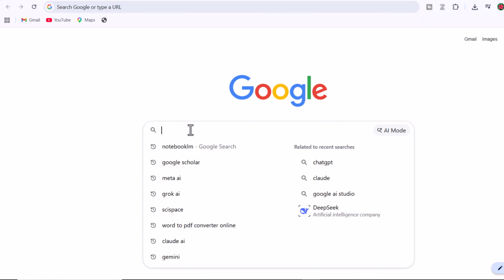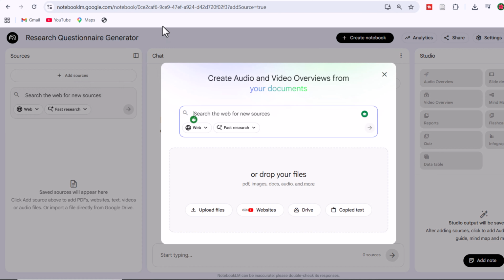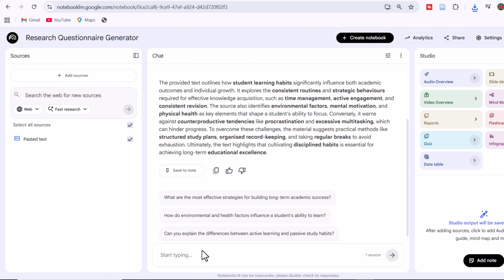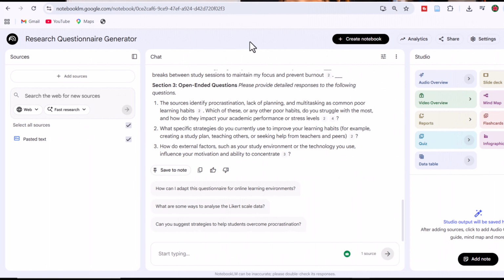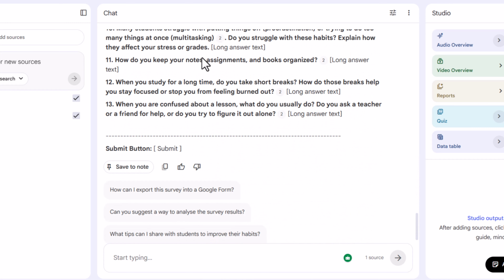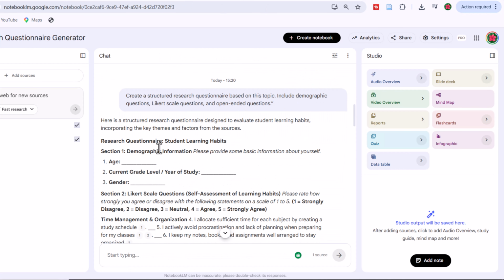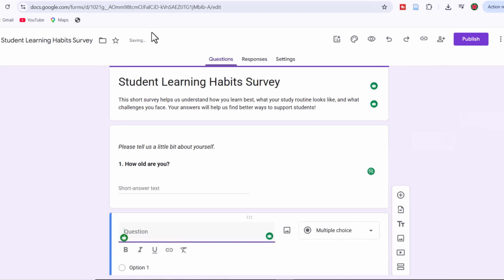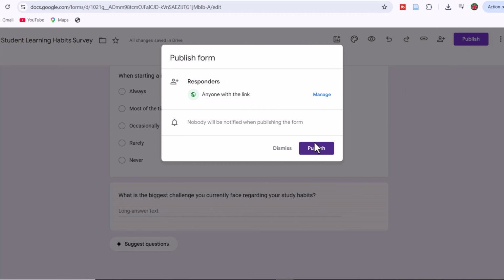Create Automated Research Questionnaires Using NotebookLM | Easy Step by Step Method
In this video, you’ll learn how to turn NotebookLM into a powerful tool for creating automated research questionnaires in just minutes. Whether you’re a student, researcher, or content creator, this step-by-step method will help you generate structured surveys, interview questions, and data collection forms effortlessly.

We’ll break down the entire process so you can:

Convert raw notes into smart questionnaires
Generate research questions automatically using AI
Save time on academic and survey work
Improve the quality of your research outputs

By the end, you’ll be able to build professional research questionnaires without manual effort using NotebookLM.